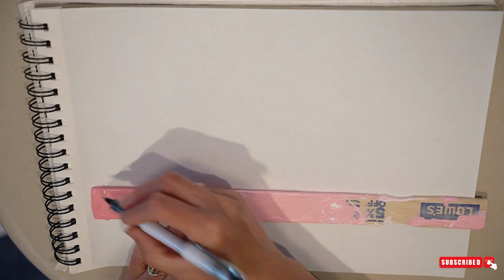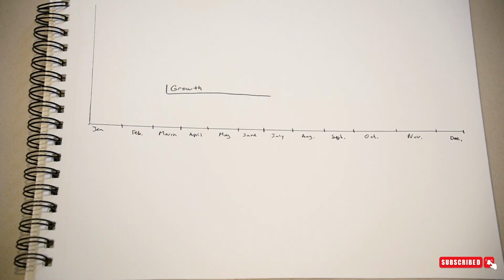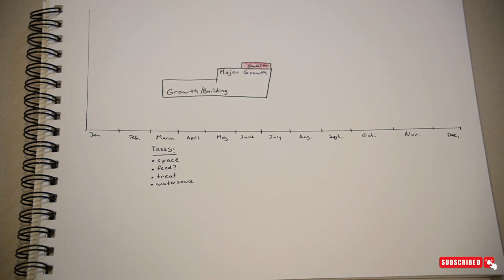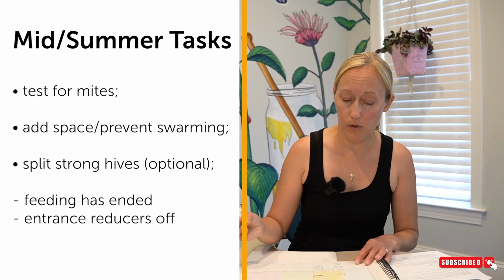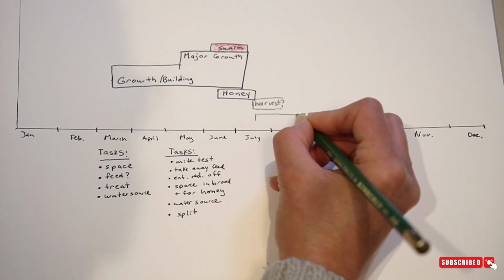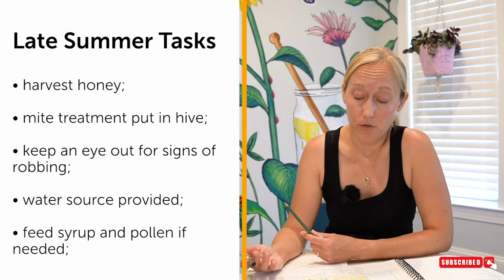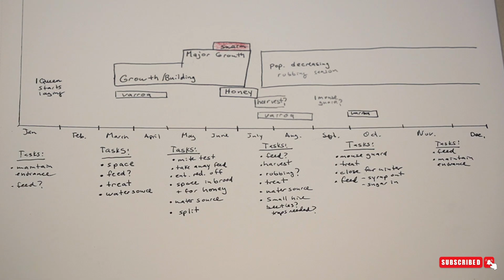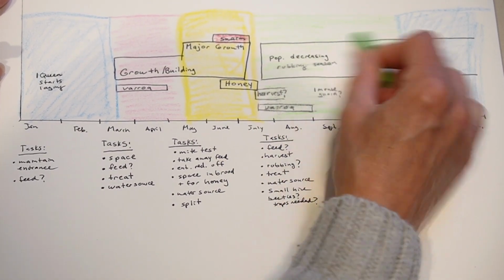Stop Guessing! Your Bees Are Telling You EXACTLY What They Need Each Month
What the beekeeper does changes depending on the time of year. Understanding WHEN to do WHAT is key to being a successful beekeeper. In this video, I make a calendar for my beehives and explain the tasks of the beekeeper, month to month and what the bees are doing at this time as well.

I have two FREE downloads for you.

One is a sample calendar that will work for many beekeepers. I also have an excel template if you'd like to make your own.

These downloads can be found here. Just fill out the form

MORE RESOURCES

► VARROA EASY CHECK
► HONEY B HEALTHY